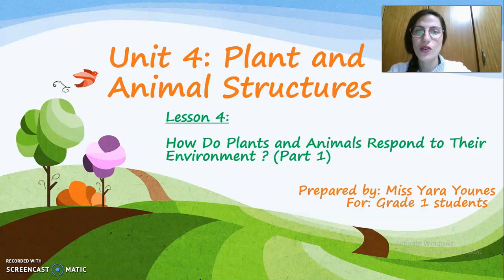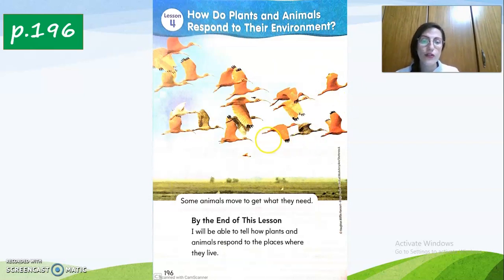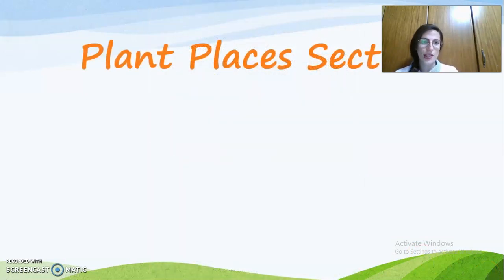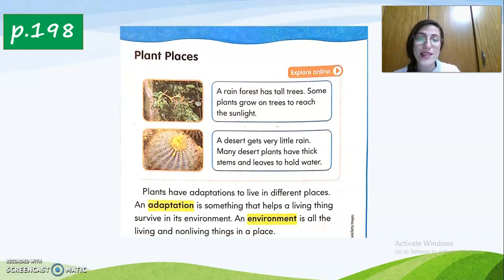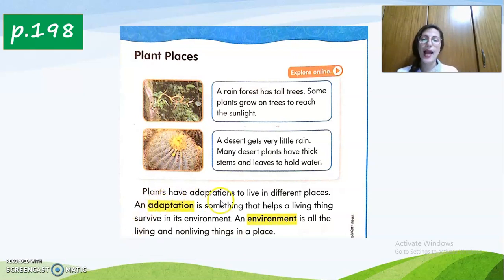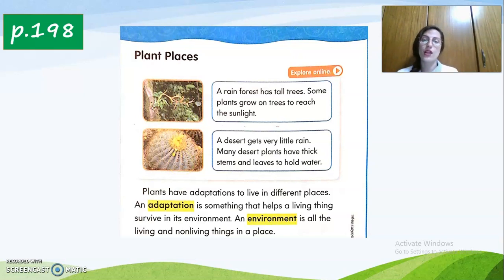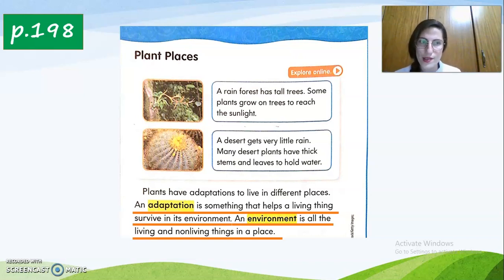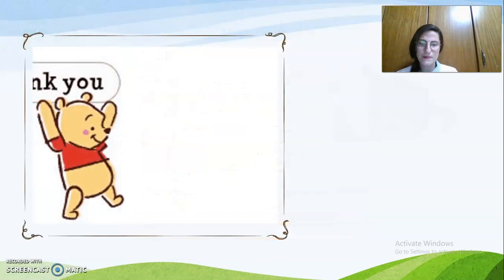G1 U4L1 part 1